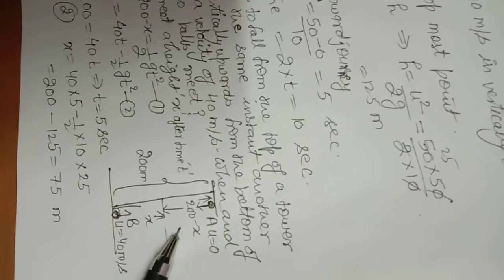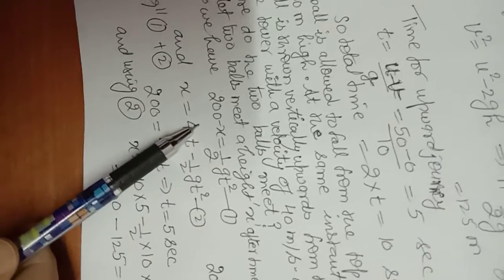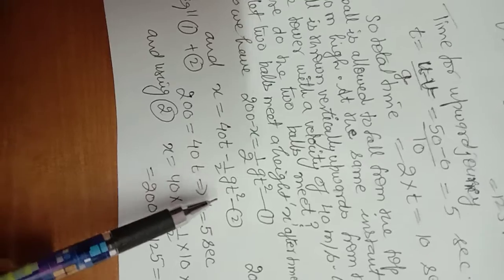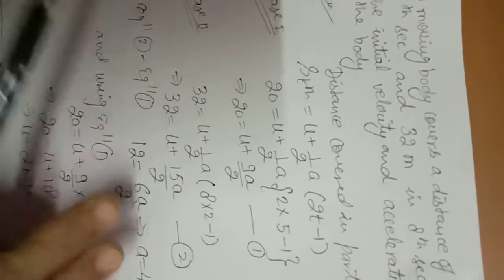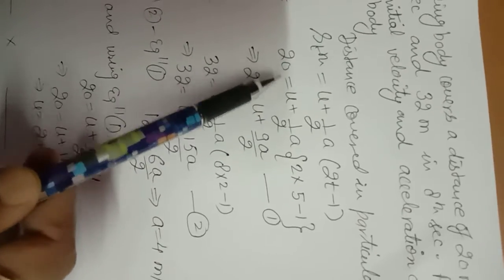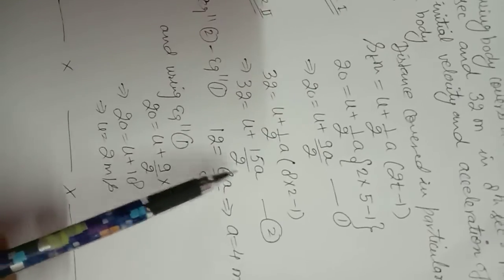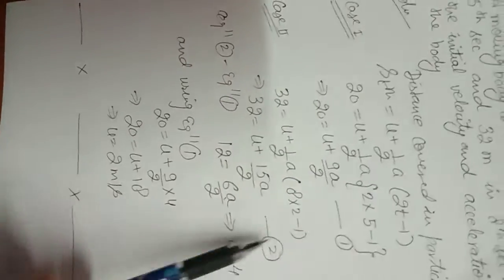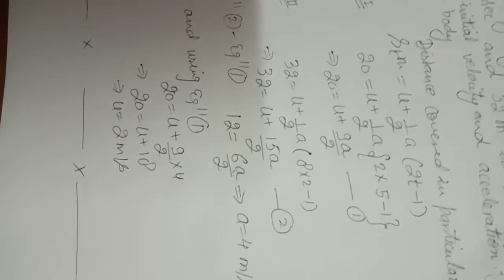Numericals based on Equations of motion 2 class XI Phy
Chapter 2 - motion in 1 D and 2 D